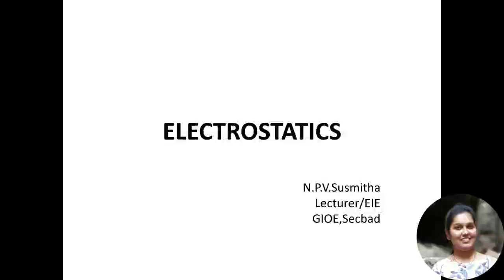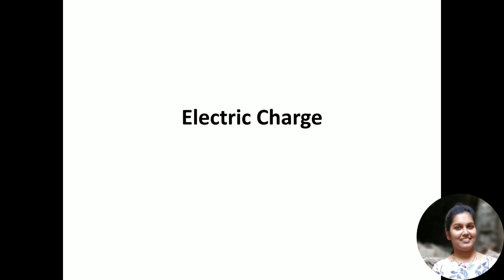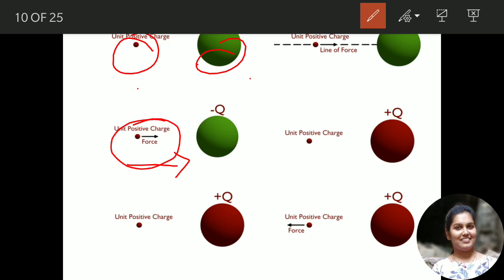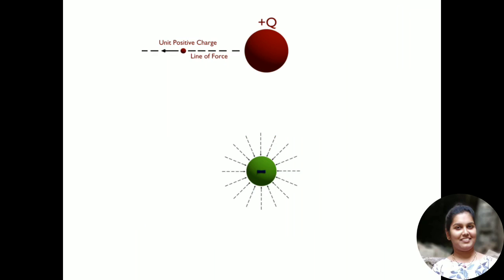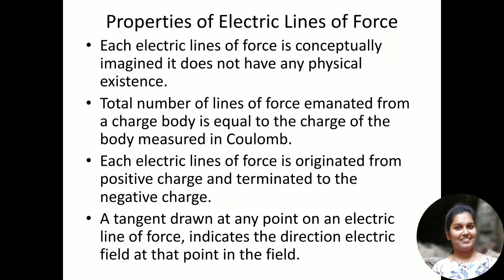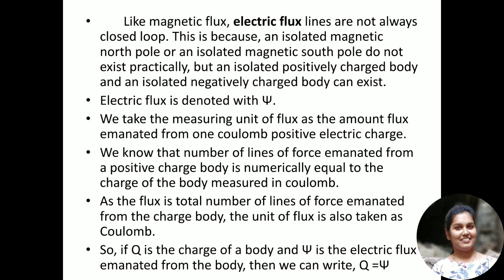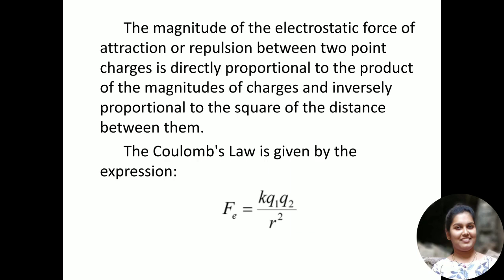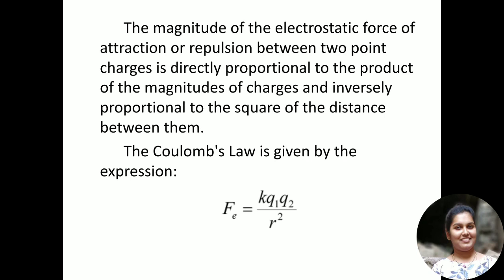ELECTROSTATICS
Electric charge, Electric Flux, Electric Flux Density, Electric lines of force, Coulombs law